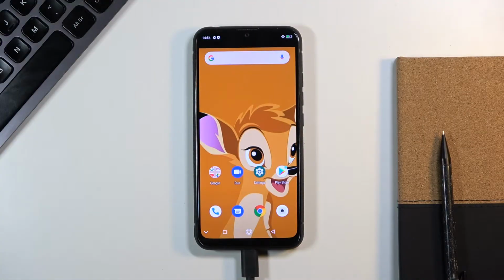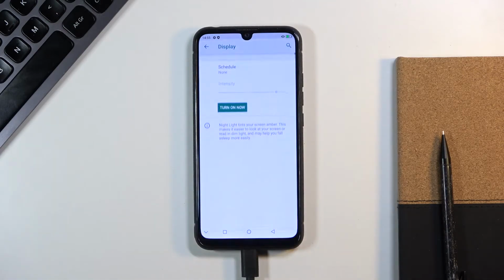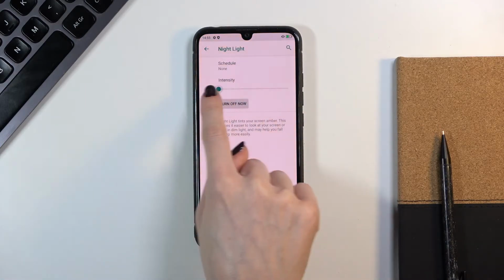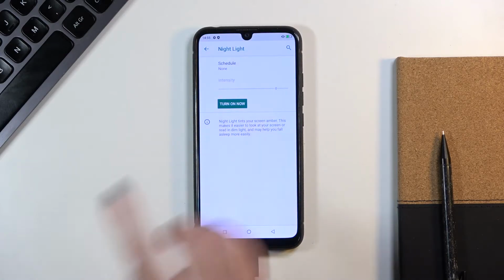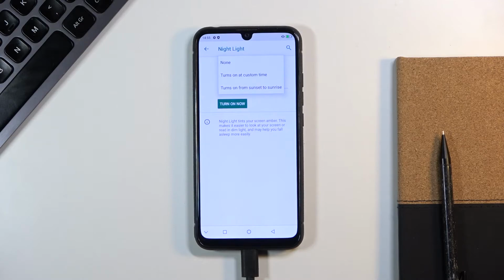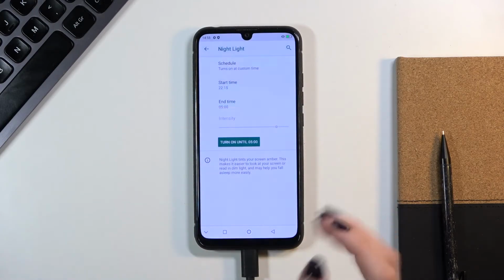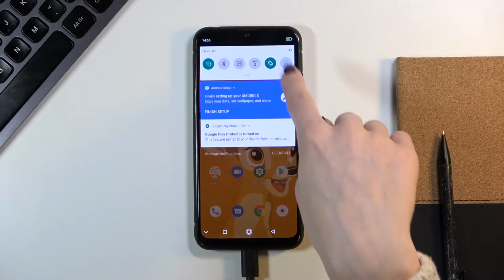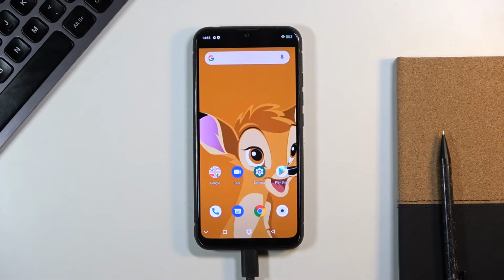How to Turn On Night Light in UMIDIGI F1 – Blue Light Filter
Do you wonder to find out how to smoothly turn on night light in UMIDIGI F1? Are you looking for a way to activate blue light filter in UMIDIGI F1? We are coming with the tutorial, where we explain to you how to enable night light in UMIDIGI F1. If you want to check out how to get access to the settings that allow you to turn on blue light filter, you are in good place! Let’s use our guide and learn how to smoothly use night light in UMIDIGI F1. Visit our HardReset.info YT channel and discover many useful tutorials for UMIDIGI F1.

How to use night light in UMIDIGI F1? How to switch on night mode in UMIDIGI F1? How to open night mode in UMIDIGI F1? How to exit night mode in UMIDIGI F1? How to enable night light in UMIDIGI F1? How to turn on blue light filter in UMIDIGI F1? How to turn off blue light filter in UMIDIGI F1? How to enable blue light filter in UMIDIGI F1?